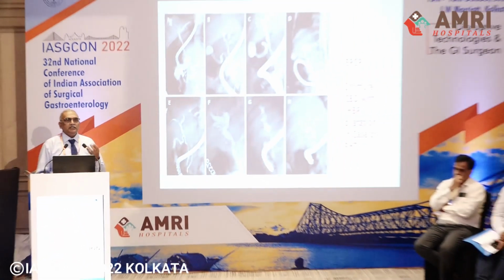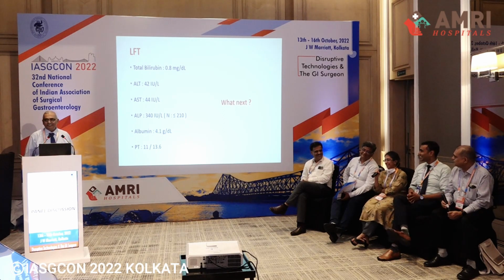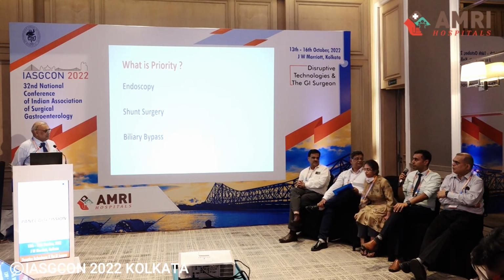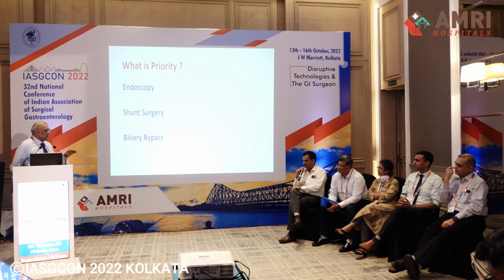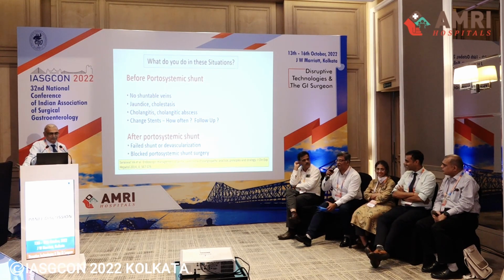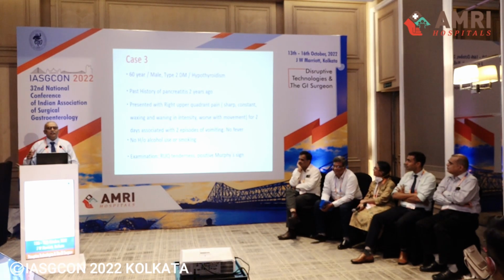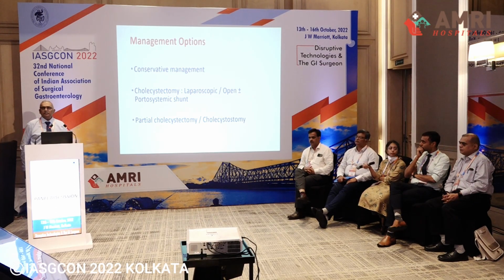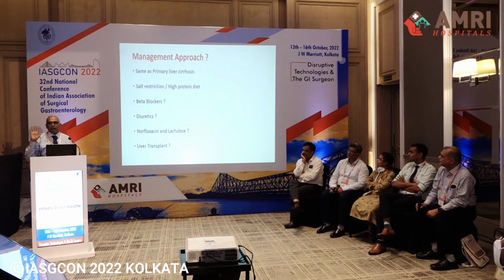IASGCON 2022 | Day 2 | Session 2.C2 | Avinash Supe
IASGCON 2022 Day 02  |  Session 2.C2

Session: Portal Hypertension

Topic: Portal Biliopathy - When and What to do
(case capsule based panel discussion)

Speaker: Avinash Supe

Panelist: Prateik Poddar, Ragini Kilambi, Mahesh Thombare, Girish S P